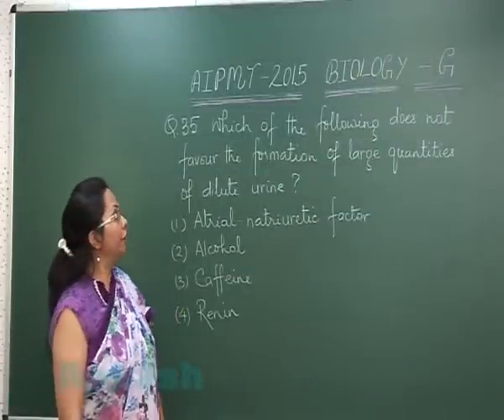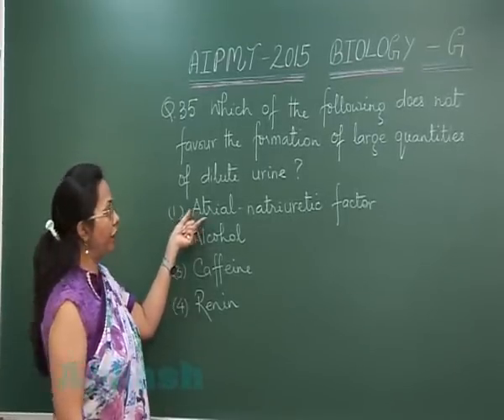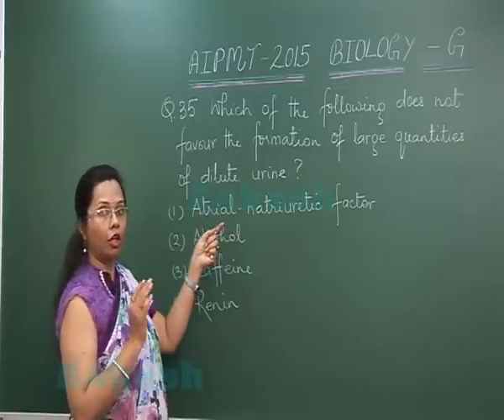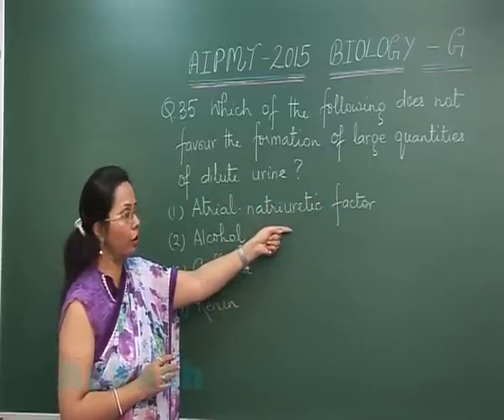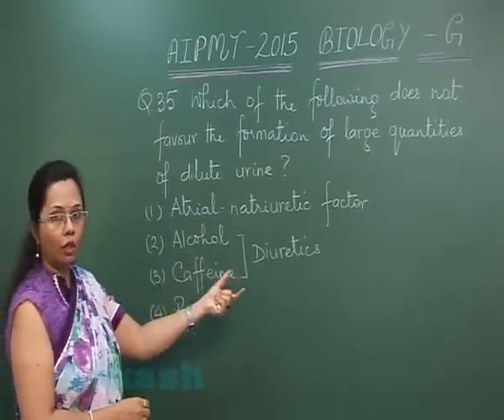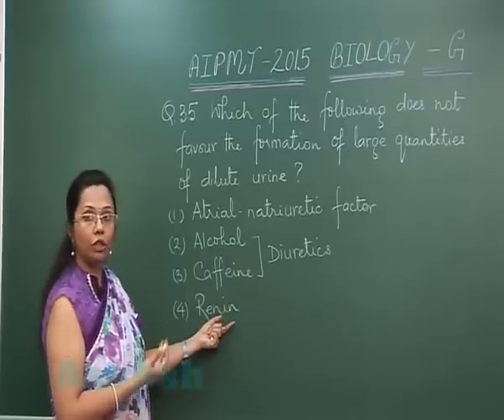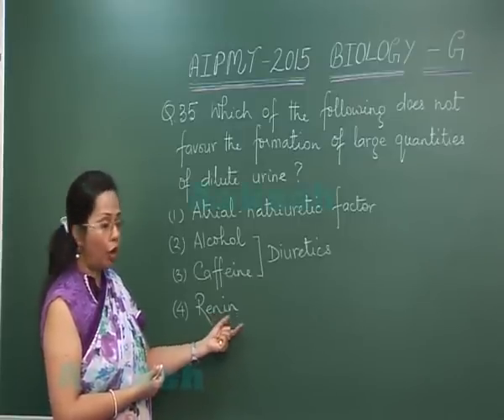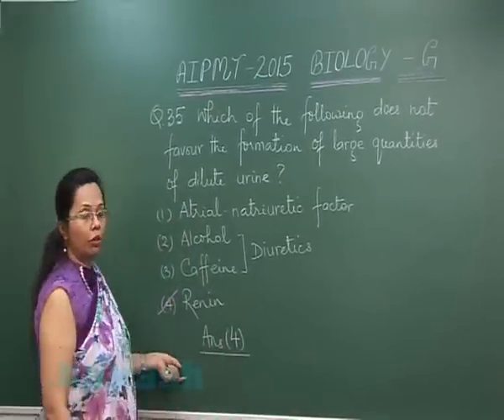AIPMT 2015 Solution-Biology Video Q.No.35 Aakash Institute